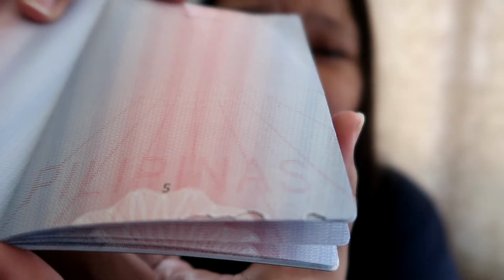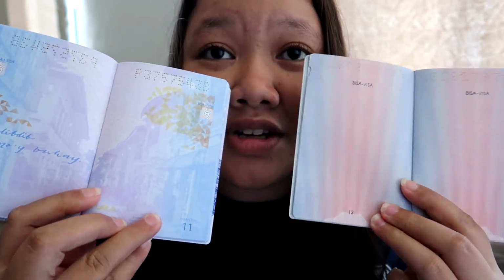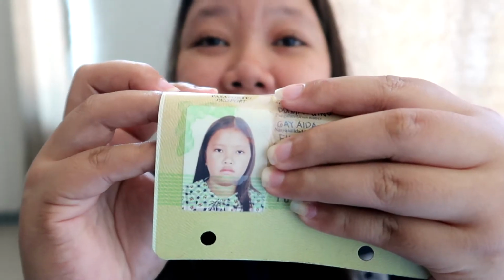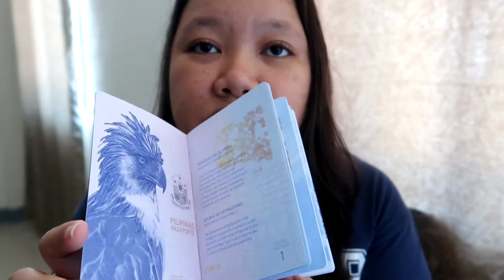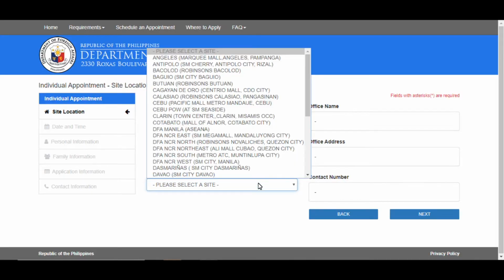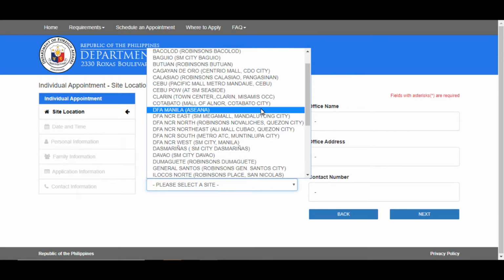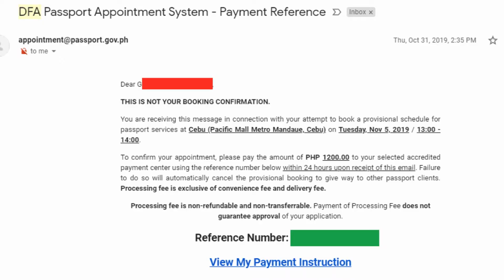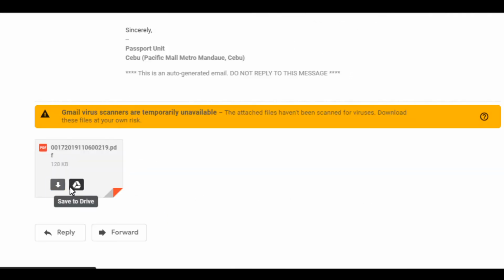HOW TO RENEW YOUR (MUTILATED) PHILIPPINE PASSPORT IN 2020?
As usual late upload, but here's the continuation on talking about HOW TO RENEW YOUR PHILIPPINE PASSPORT in 2020 since I had my previous passport got eaten by rats.

In this video we talk about:
1:16 - WHAT IS A MUTILATED PASSPORT?
5:34 - PHILIPPINE PASSPORT RENEWAL REQUIREMENTS
13:36 - HOW TO RENEW YOUR MUTILATED PASSPORT?
15:43 - DOs and DONTS

Here are the links I've mentioned in video:
HOW TO GET A DFA PASSPORT APPOINTMENT SCHEDULE (VIDEO)?

WHERE TO GET A PSA BIRTH CERTIFICATE ONLINE?

Vlog Episode: Season 4 Episode 28